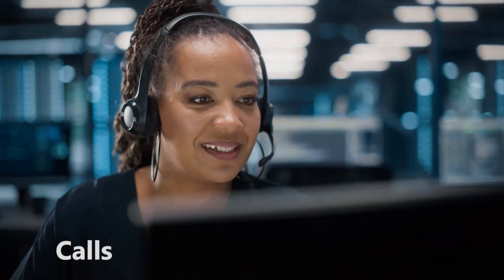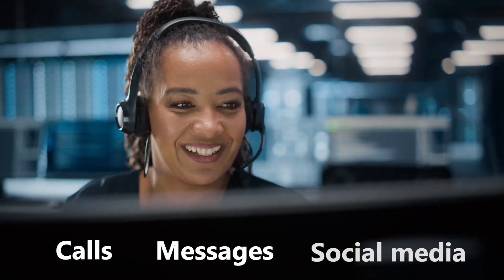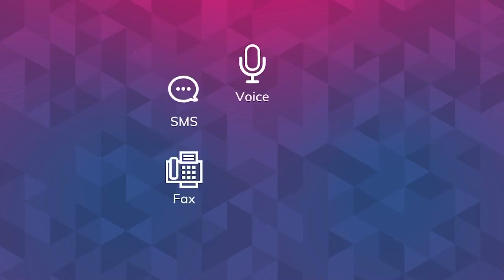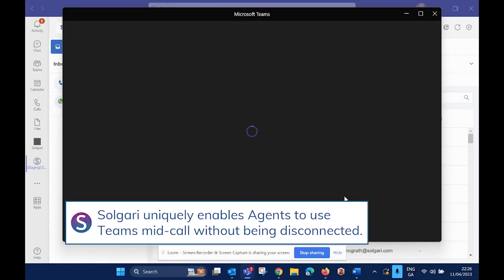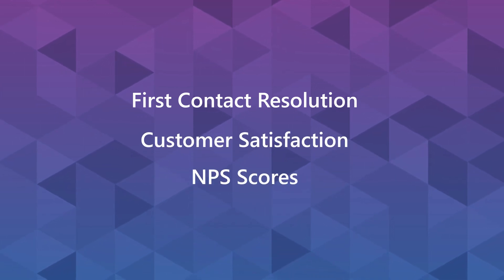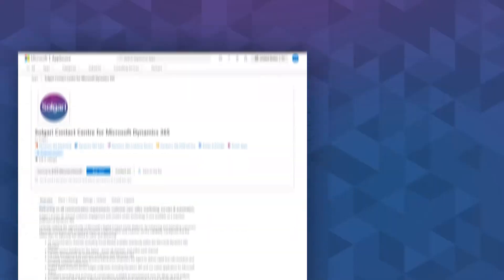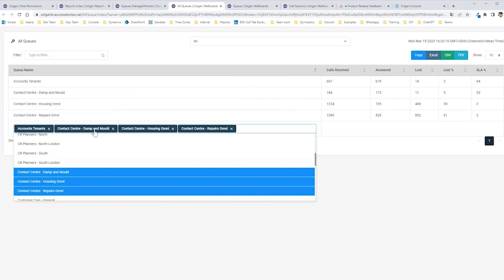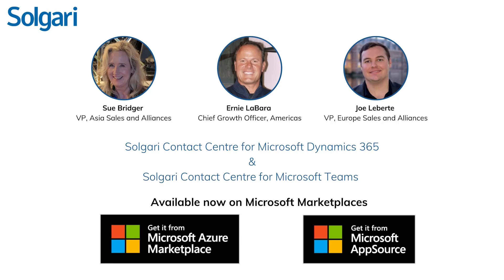Transform Customer Service with Solgari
Enable any employee to deliver exceptional customer service with Solgari and Microsoft